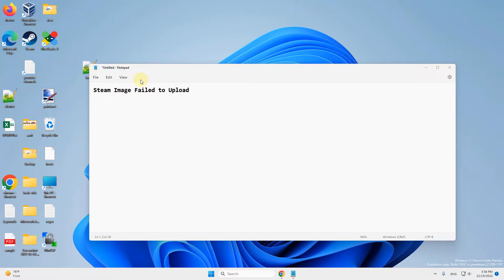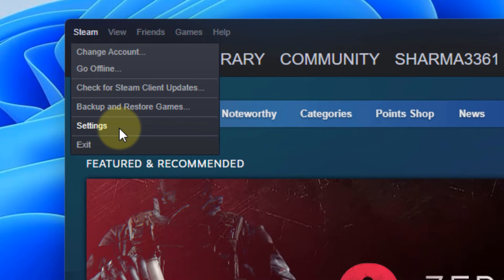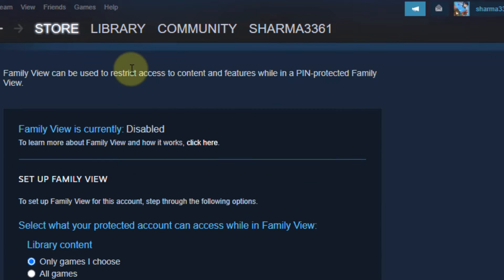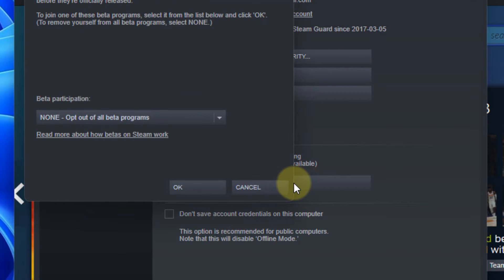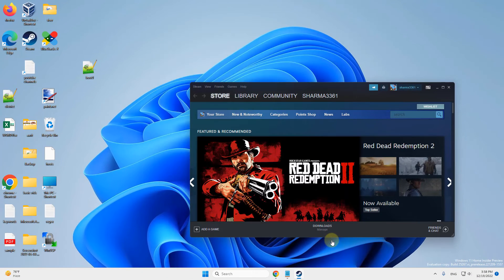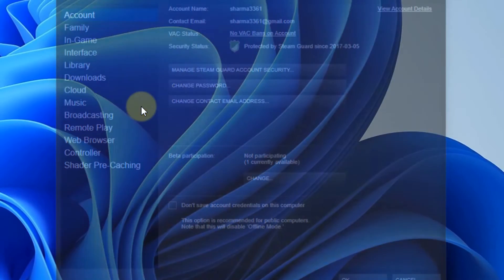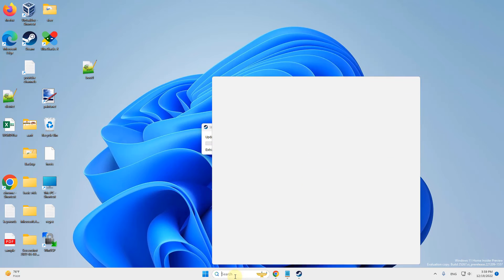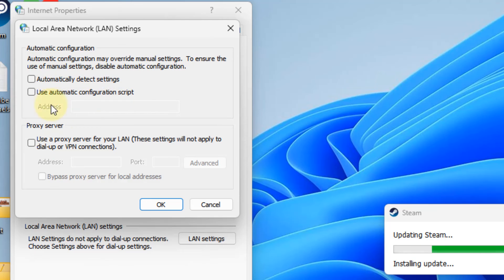Steam Image Failed to Upload [Solved]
Steam Image Failed to Upload on Windows 10 and windows 11 [Solved]